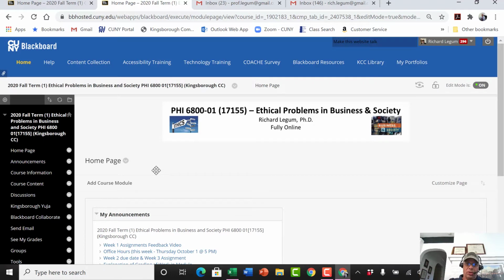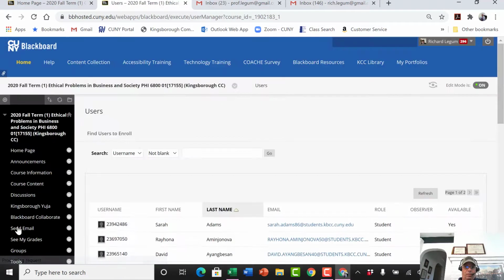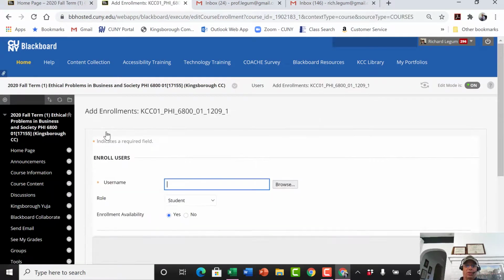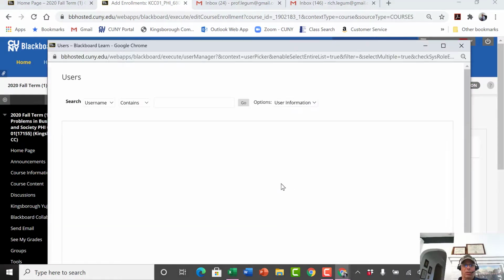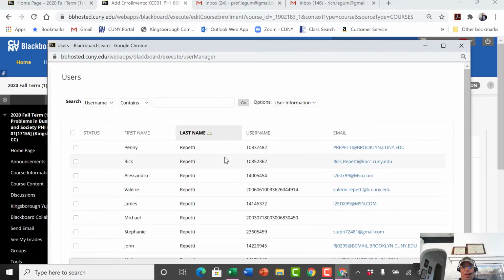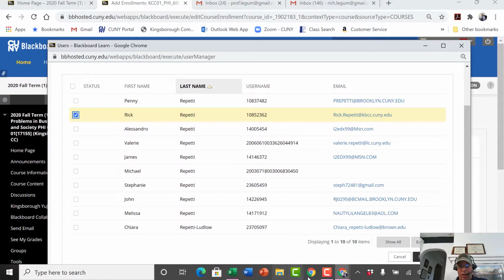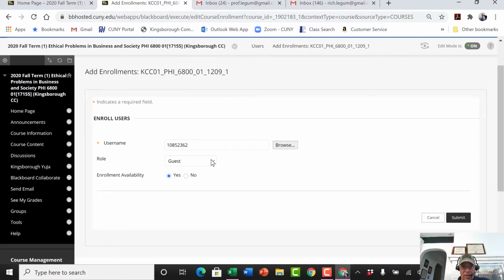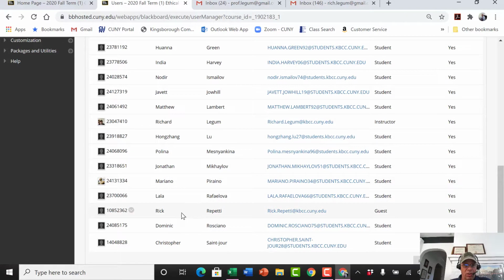Adding Guest User to the Course